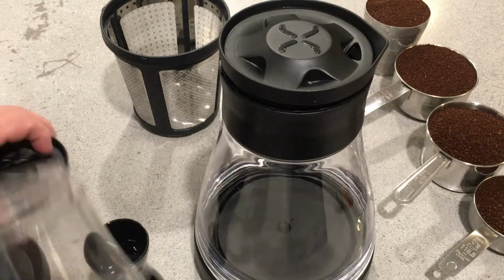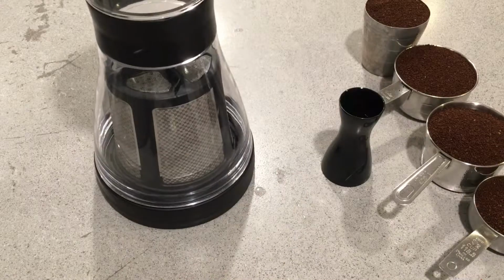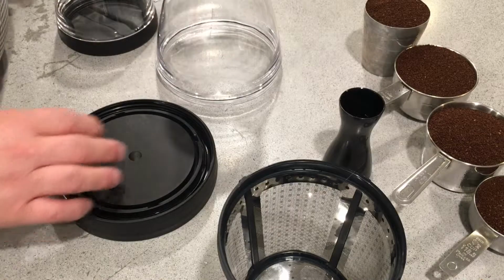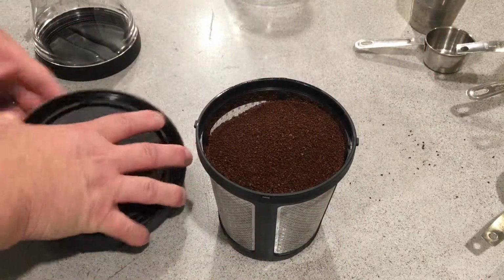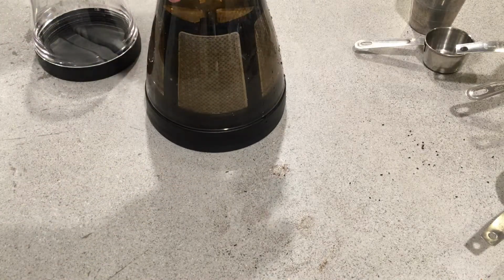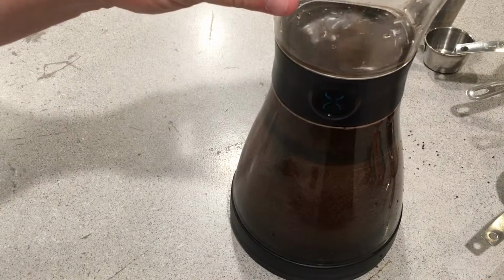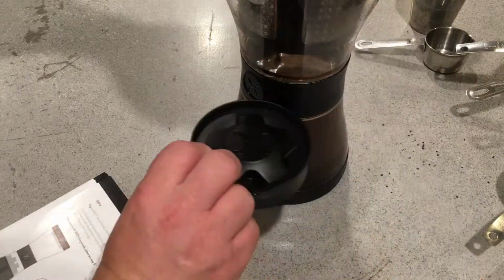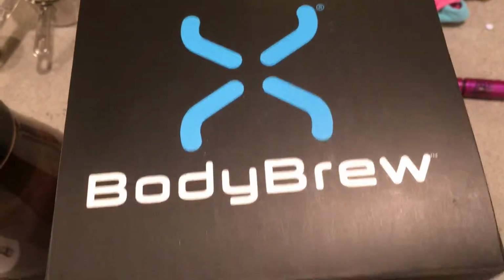Check out my BOD! Brewing with Body Brew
Cold brew coffee is amazing! Smooth and clean, the taste is fantastic, even with budget coffee, and adding an extra shot or two is as easy as adding a bit more concentrate. Add hot water or ice cubes and cold water, and my coffee is ready to go!

The BOD is a remarkably easy cold brewer. Add coffee to the included permanent filter, add water, turn it once for five seconds to eliminate any dry spots in the coffee, then let the BOD sit on the counter for 12-72 hours. After your desired brew time (24 hours for most folks), turn it upside down for five minutes to transfer your beautiful cold brew into the extract chamber, take it off and put the twist cap on it and place in the fridge. For me, I fill the brew chamber with water once again, and after 12 hours I have 3 servings of ready-to-go coffee. Put the coffee grounds into your compost bucket, wash, and repeat. Easy and delicious.